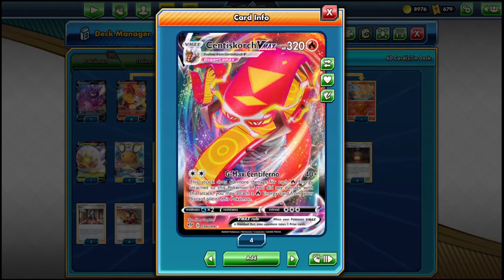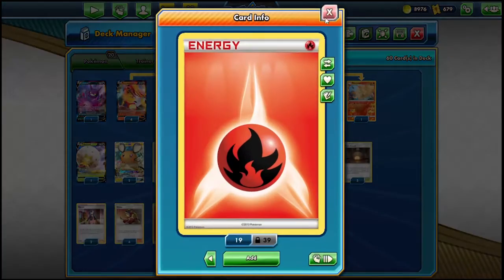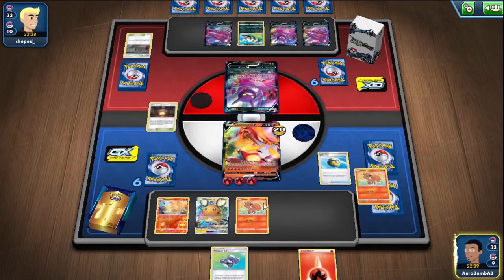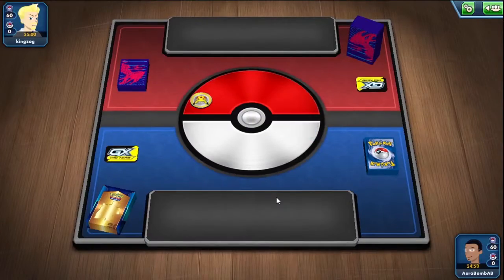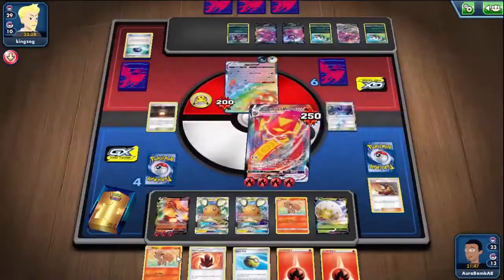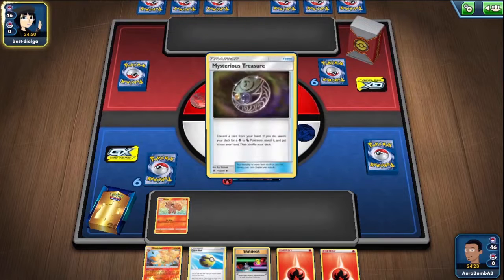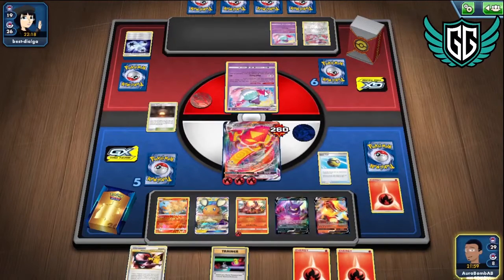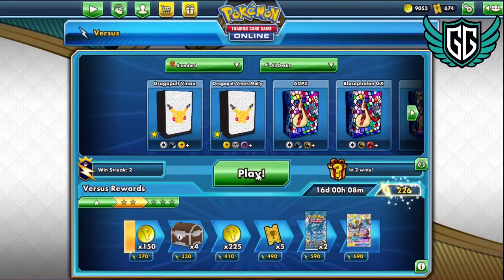Centiscorch might be BDIF after rotation.